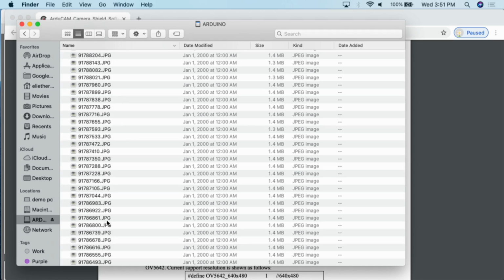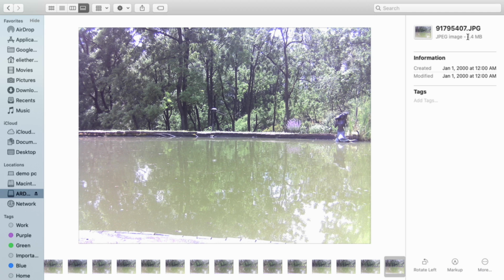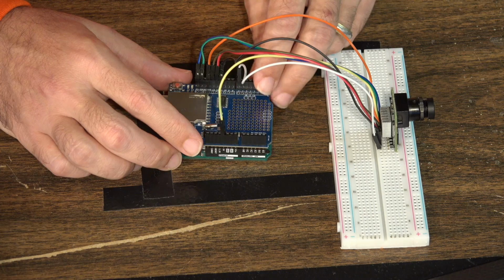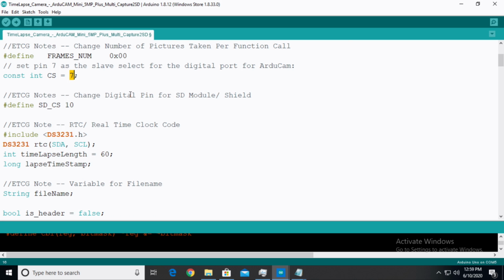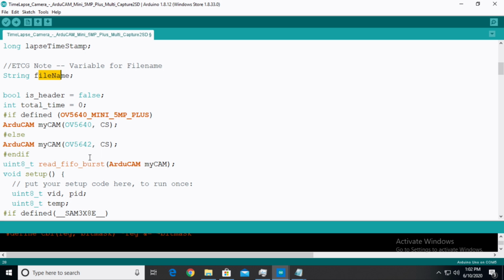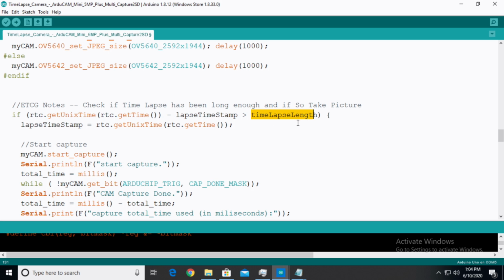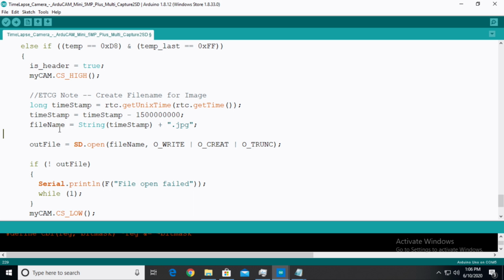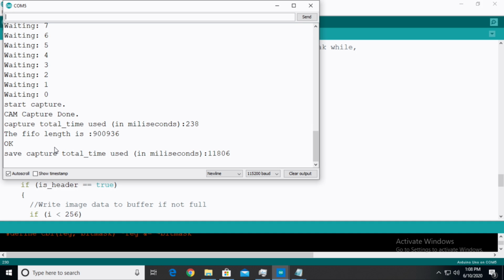Arduino Arducam - 5MP Time Lapse Camera